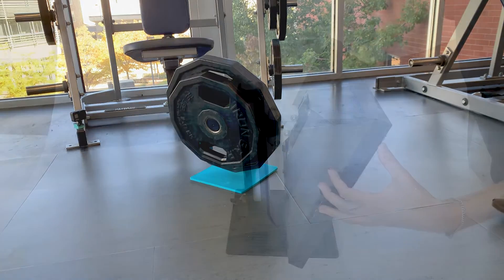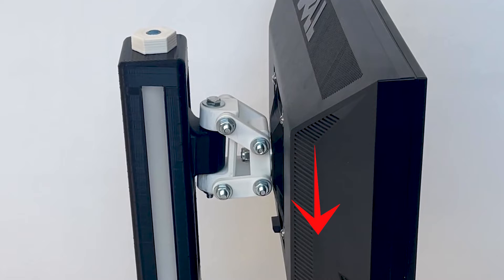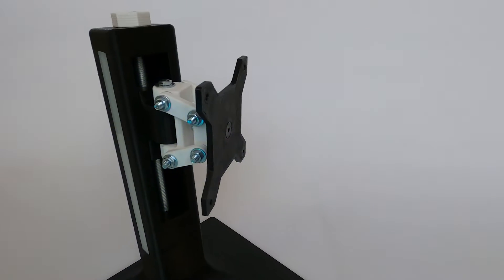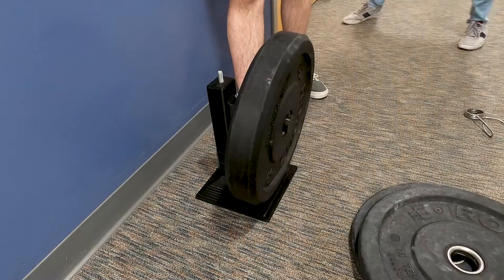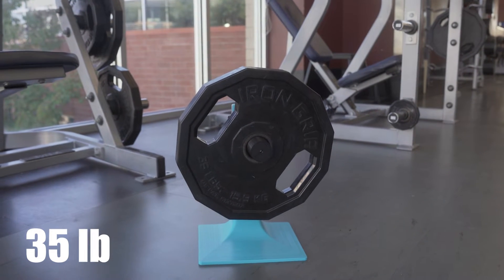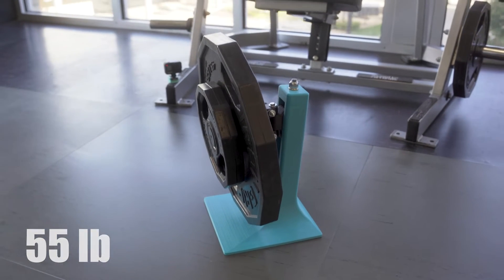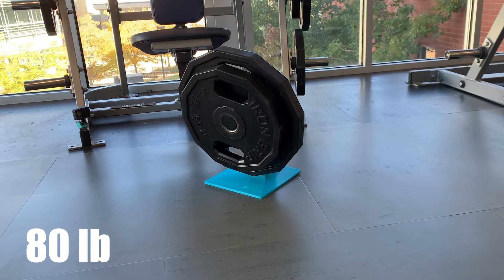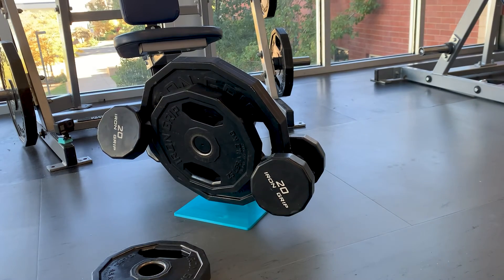How many monitors can a 3d-printed monitor stand hold?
This is a VESA-compatible stand that comes with LED lights. It incorporates a 4-bar linkage design for the tilt mechanism that can support monitors of most weights and sizes.

Maximum weight - watch the video to find out
Maximum height 11 in  (though you can just scale the z height and make it taller)
Can be used for portrait mode if your monitor is 23 in or smaller. (Less than 21 inches in width)
Tilt about +- 5 degrees
Angle +- 40 degrees
Safe weight: 20 lb

The stand is part of a bigger monitor arm project that I started in the summer of 2021. My goal is to 3D print a fully functional ergonomic monitor arm.

Print settings:

We used PLA in testing, but I would recommend using ABS or ASA, especially if the ambient temperature in your environment is above 25C. This is highly important because PLA will creep and deform over time if the room temperature is too warm or the load is too high.

15-18 % gyroid infill
4 Walls
0.15 layer height
Support as needed
Orientation is highly important to see one of the images.

Parts list:
4 ¼ in screw 3 in length
¼ in screw 3.5 in length
5/16 in tapered screw 1.5 in
20 ¼ in washers
2 5/16 washers (one 1.5in diameter and one regular)
½ in threaded rod 14 in
2 ½ nylon locknuts
5 ¼ in nylon lock nuts
2 ½ in washers

1 kg roll of filament
4 days of print time